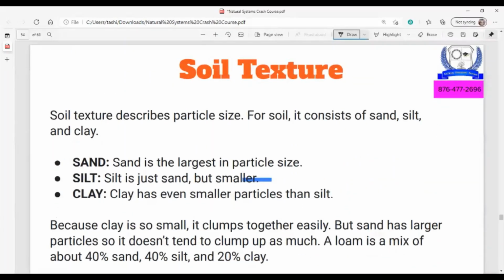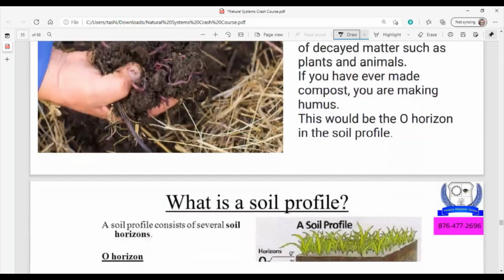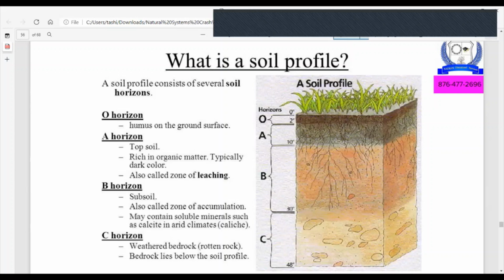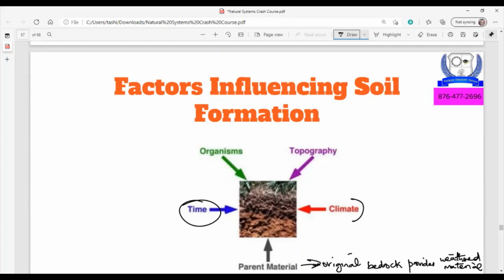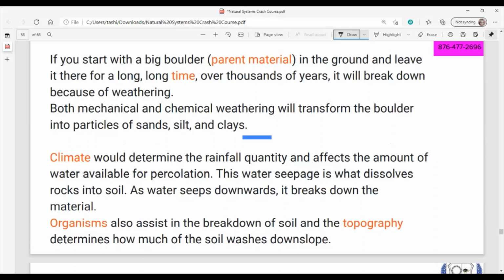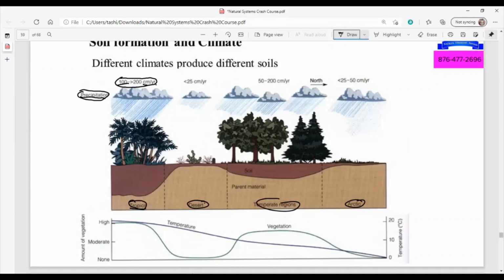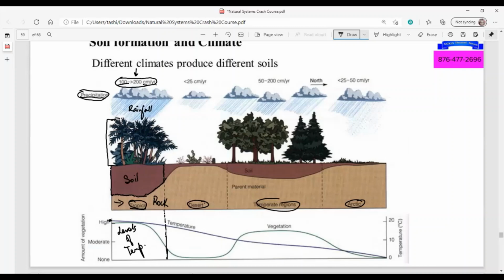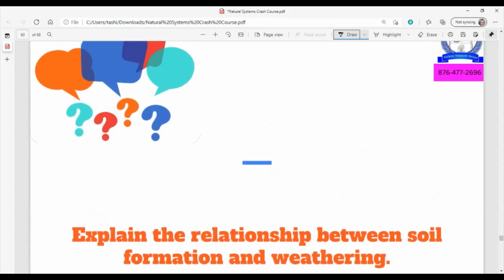Soils - 2021 Geography CXC Exam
Soil Texture
Organic Matter
Factors influencing soil formation
Climate and Soil